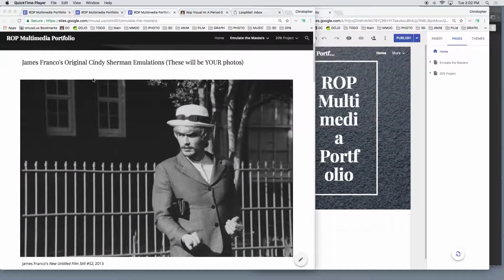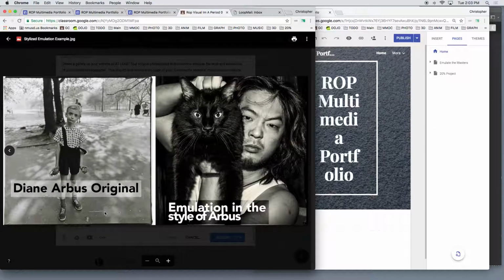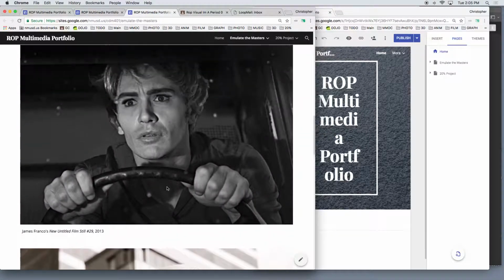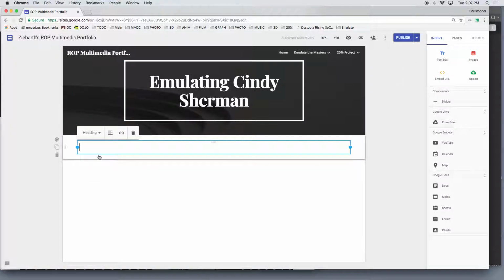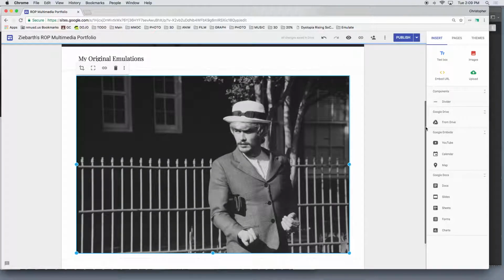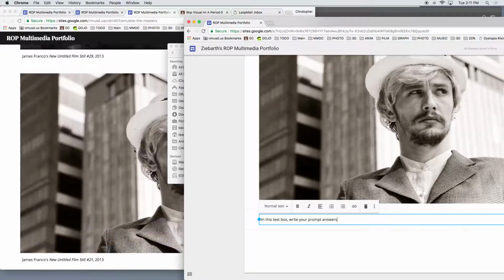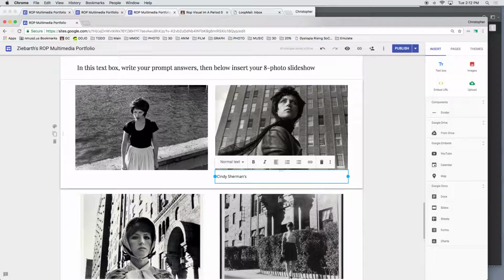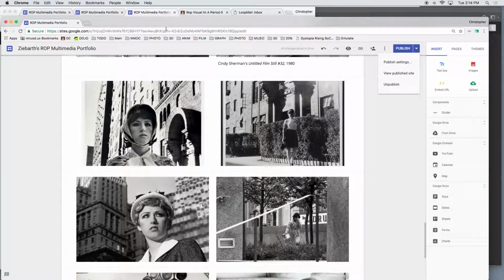How to Make Your "Emulate the Masters" Page